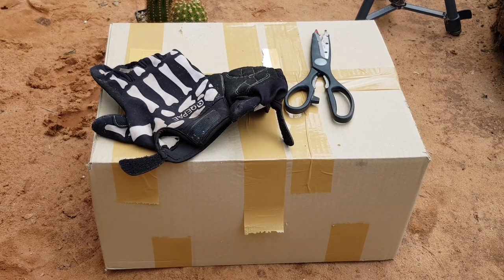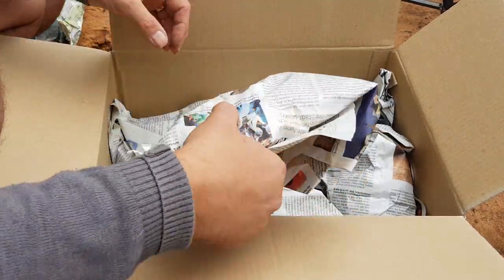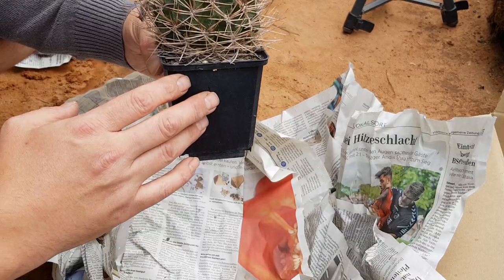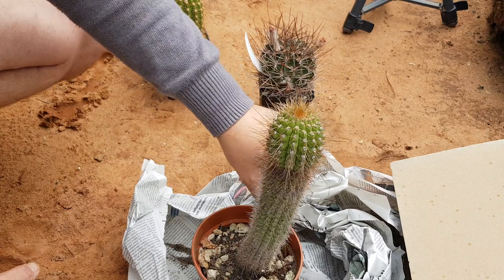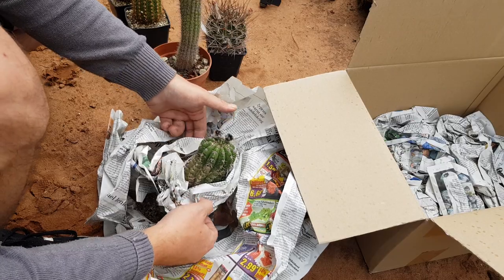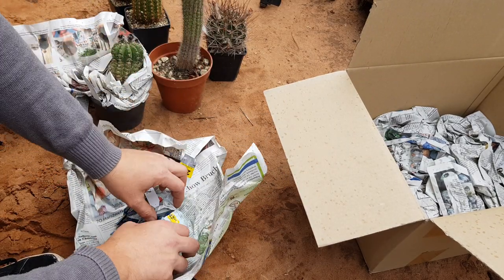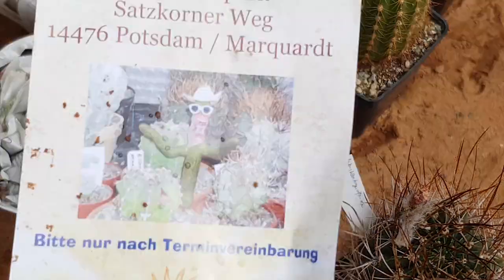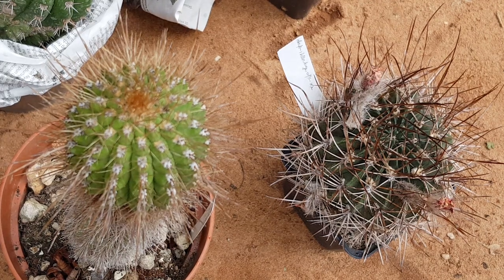Cactus Unboxing! Someone sent me a HUGE Box of Free Cacti!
So this one´s an unboxing video I filmed in the 2020 season. I bought a plant on eBay and ended up receiving a whole box full of rare cacti. Some botanical species, some hybrids. Some of the stuff ended up being really nice and rare, so I still look back at this video fondly. :-D